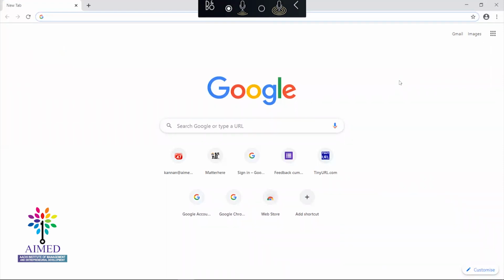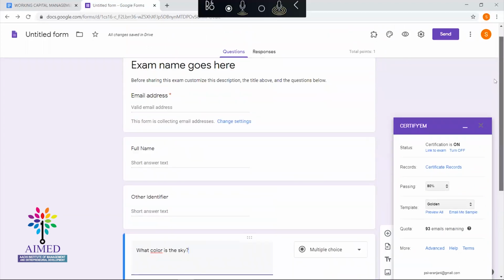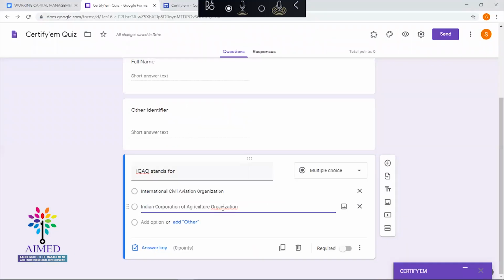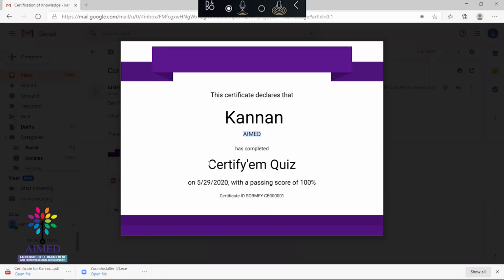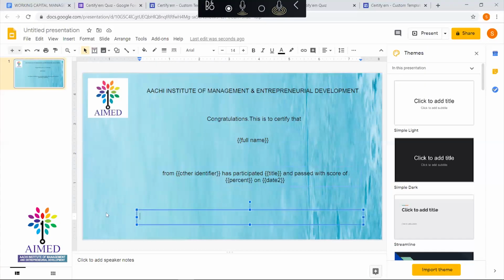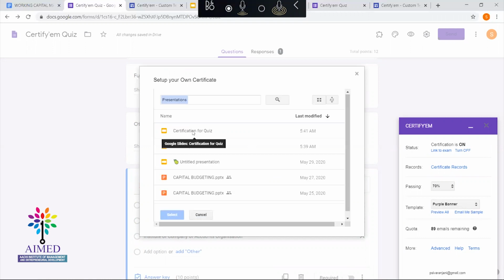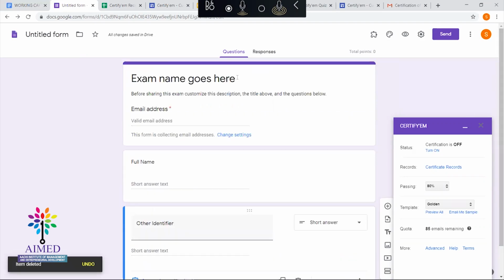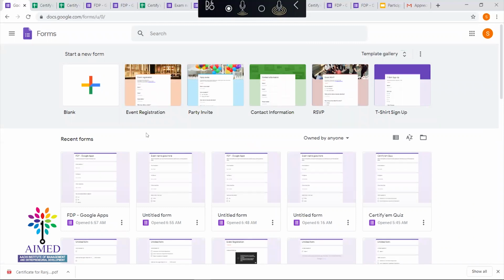Transforming Education – The Google Classroom Way, Day 4 - Google Certify'em